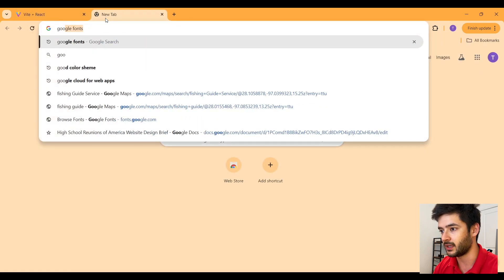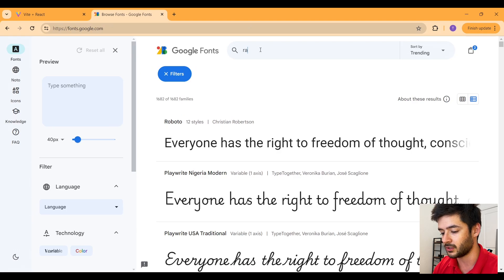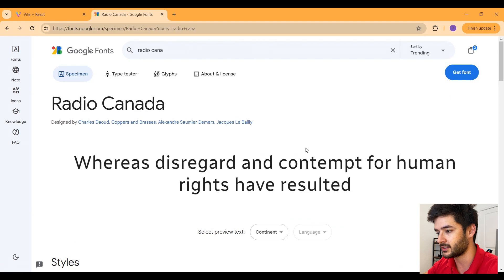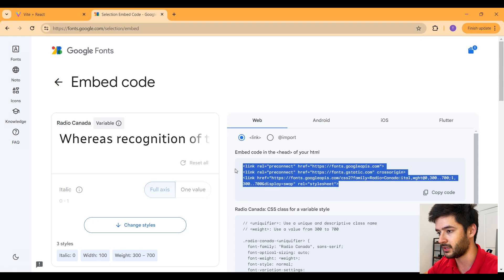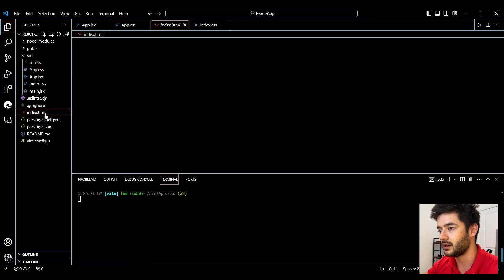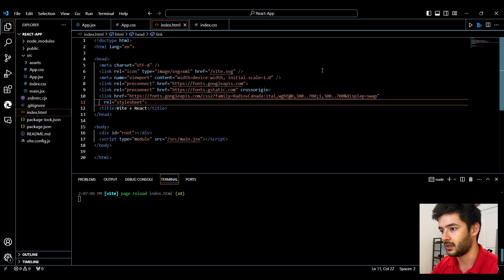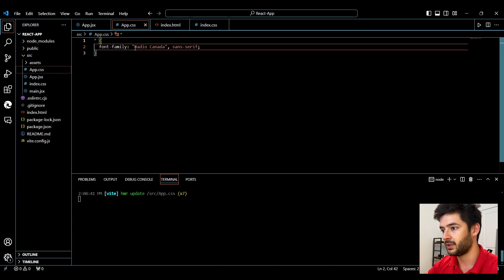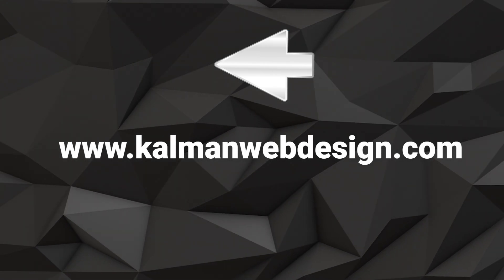How to Import Google Fonts in React JS | FASTEST Google Fonts Tutorial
Learn how to import and use Google Fonts in React JS with our comprehensive tutorial & guide! This ultimate React tutorial covers everything you need to know. Master React's latest tips, techniques, and best practices to build dynamic web applications effortlessly. How to create and deploy a Web App with React JS from start to finish.